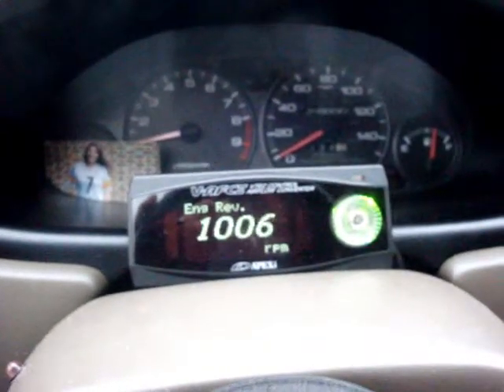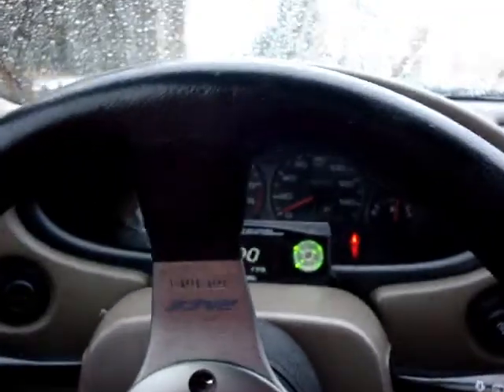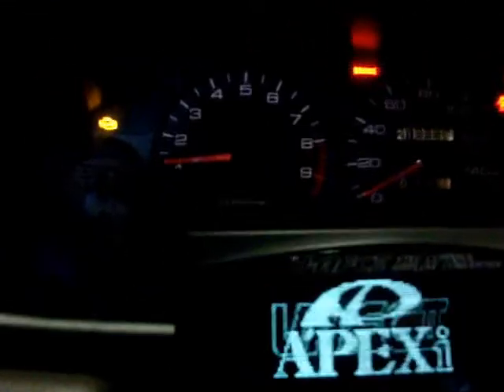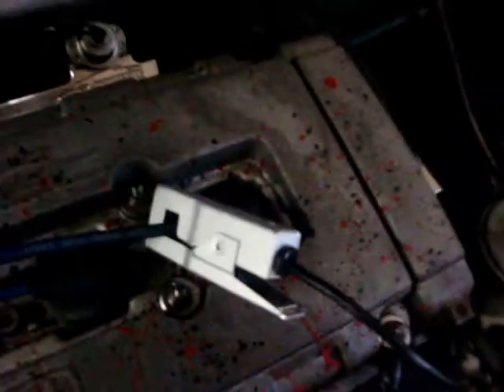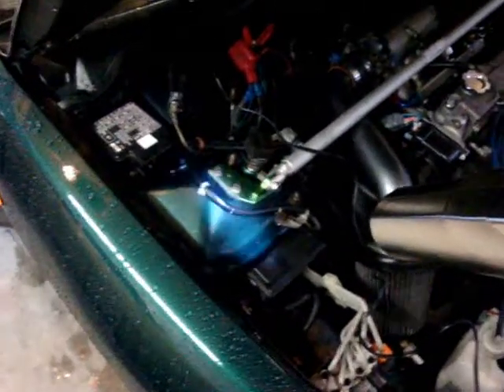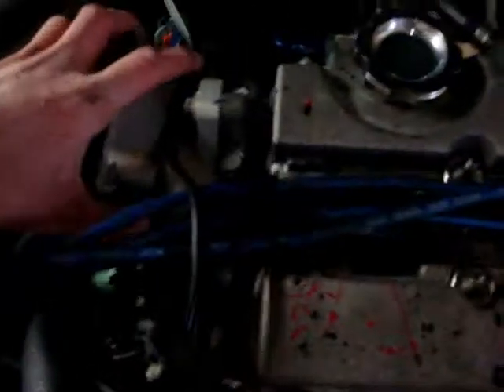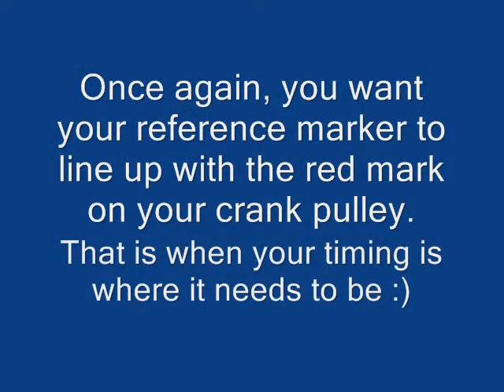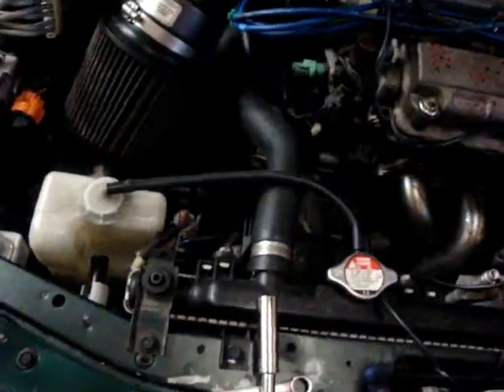How to set Ignition timing: OBD2 Honda/Acura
this is how you set ignition timing on an obd2 honda/acura. The car in the video is my 2000 integra gsr with a jdm b18c and a bad exhaust leak